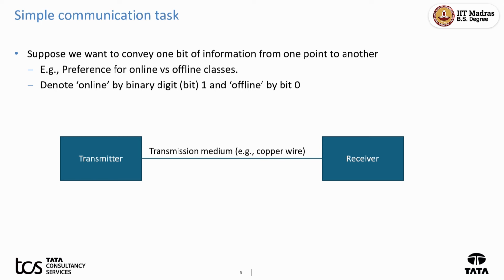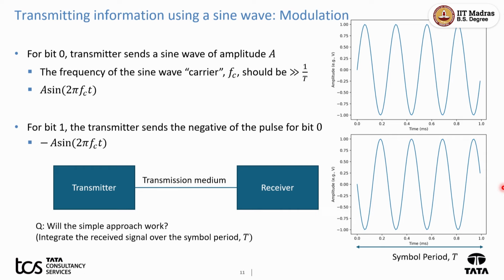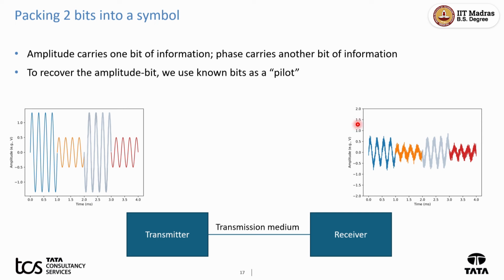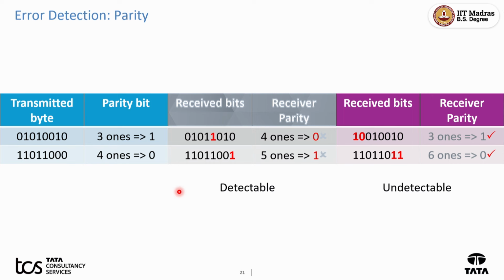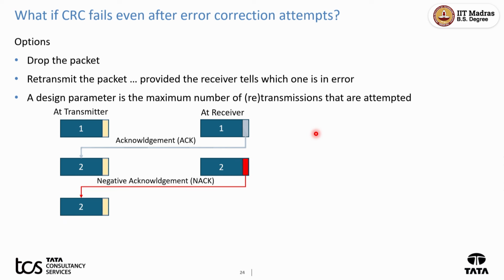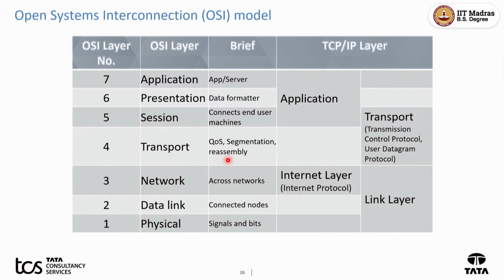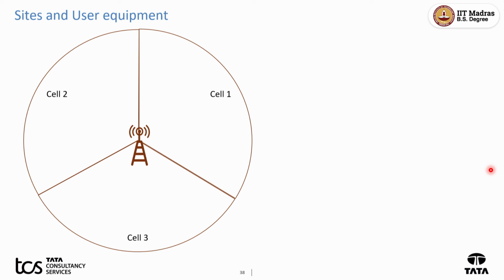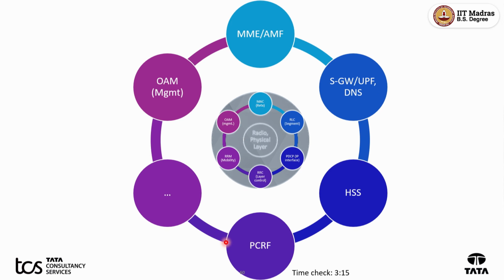Hardware, firmware, and software in Wireless Networks - Dr. Venkat Viraraghavan